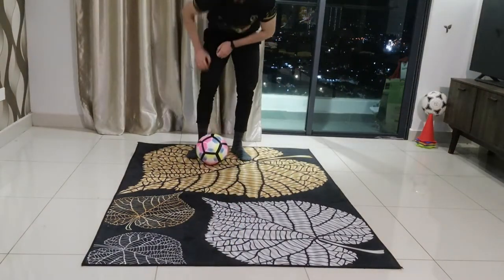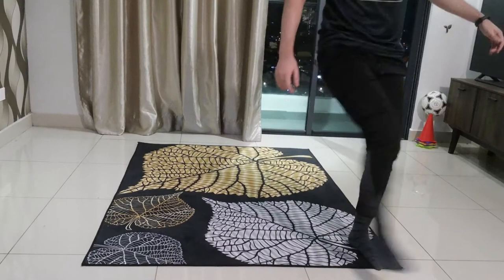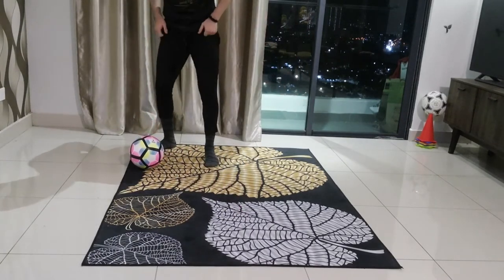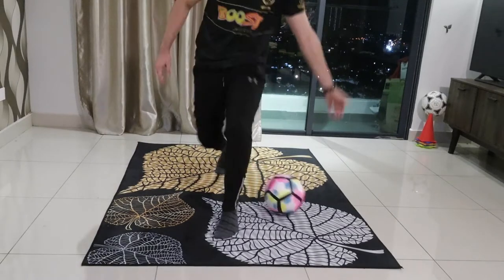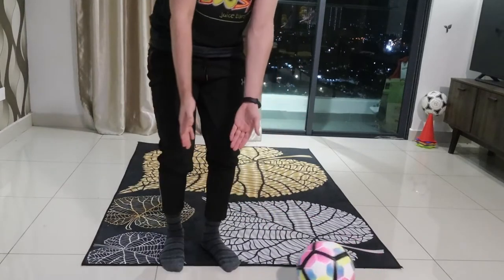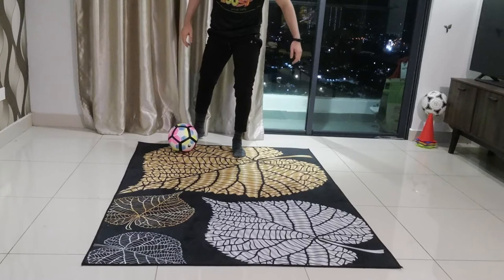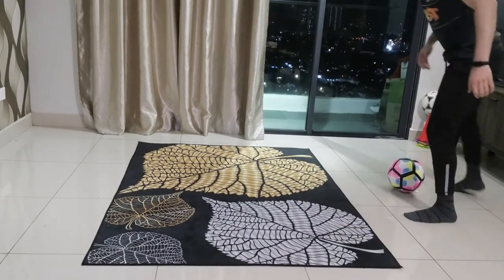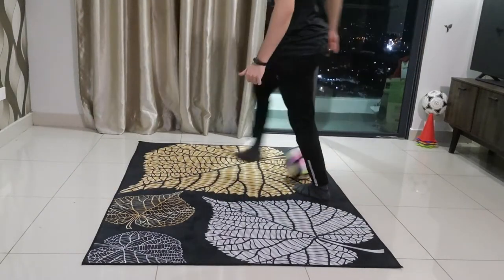The Jay Jay Okocha || Little League Daily Skills Episode 40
Known for his fantastic dribbling, Jay-Jay Okocha could turn defenders inside out. Today in LittleLeagueDailySkills, Coach Nidhal shows you the move named after the Nigerian winger